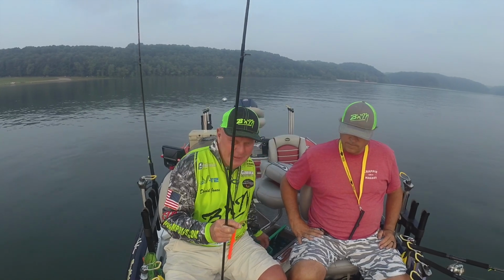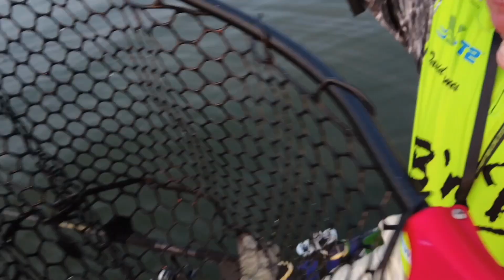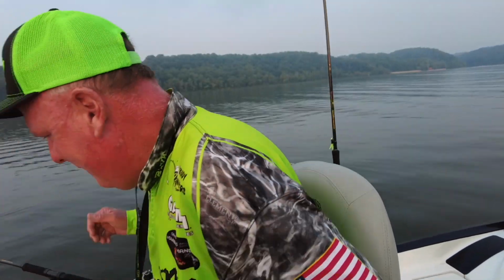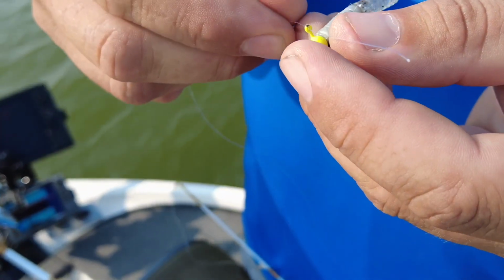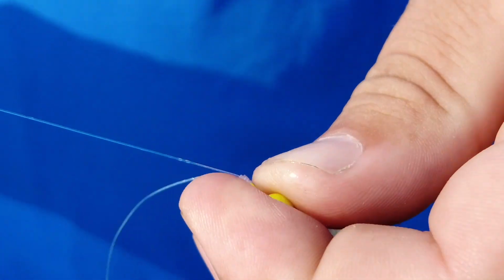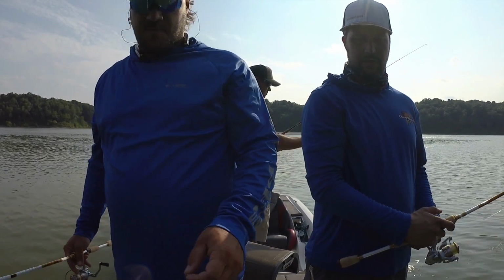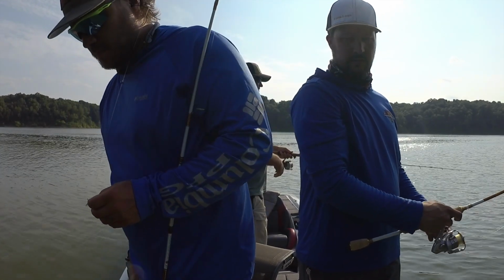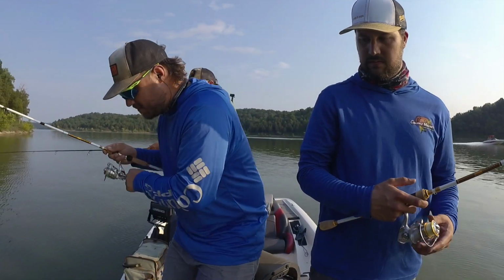HOW TO CATCH SUMMER CRAPPIE EDITION FISH EAT LIVE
Three great presentations from the PROS to help you catch Summer Crappie!